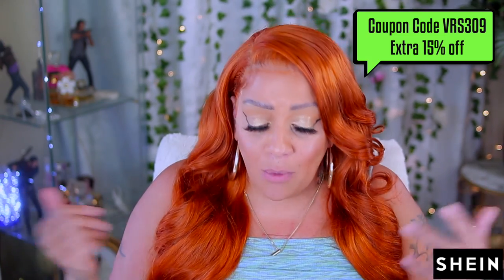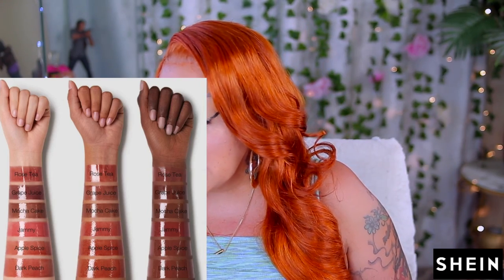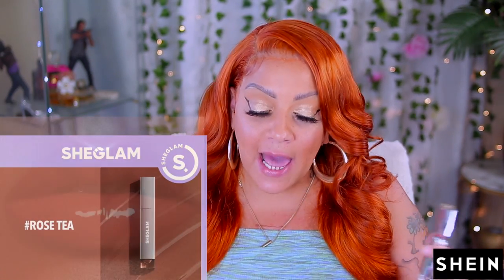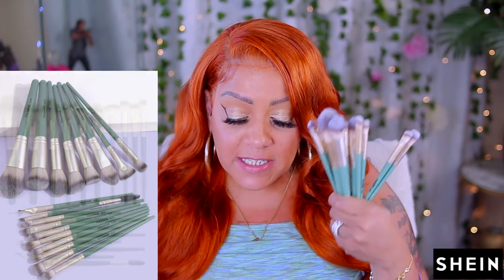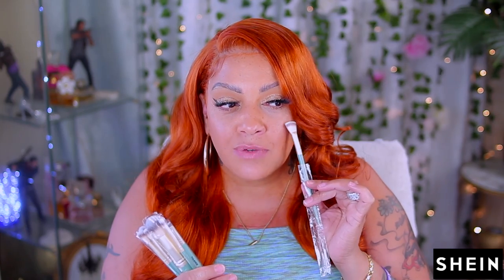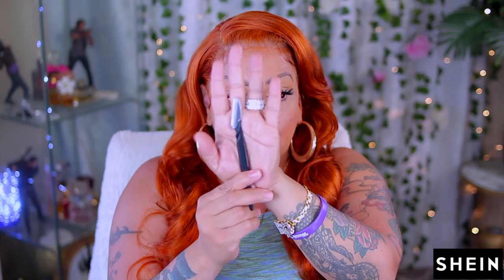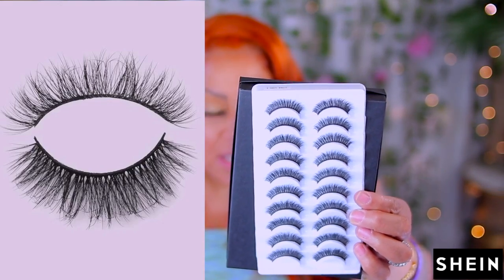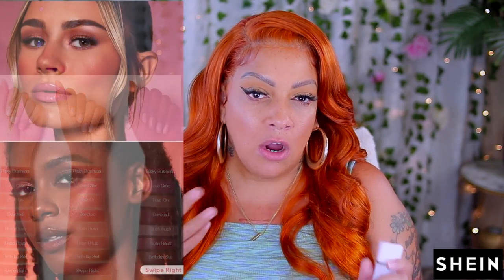HIDDEN GEMS ON SHEIN SAVE IN STYLE ⎟HOME GOODS & VERY USEFUL STUFF HAUL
2. Home & Living
3. Beauty
4. Home appliance
4. Electronic

WRITE OR SEND US LOVE GIFTS TO:
Muffinismylovers

SOME OF MY FAVORITE SITES